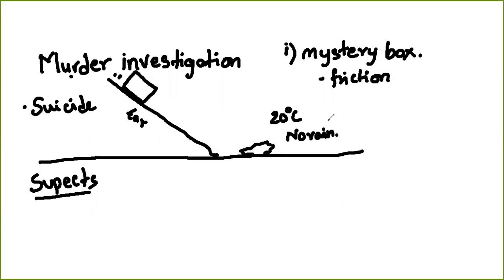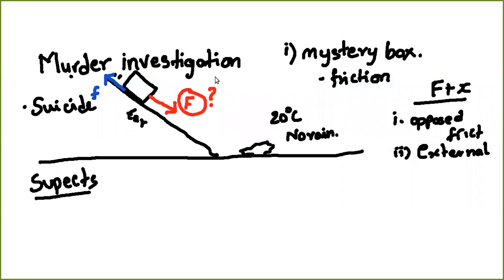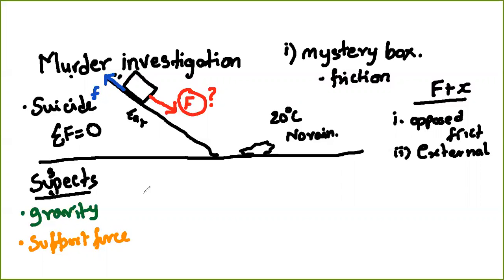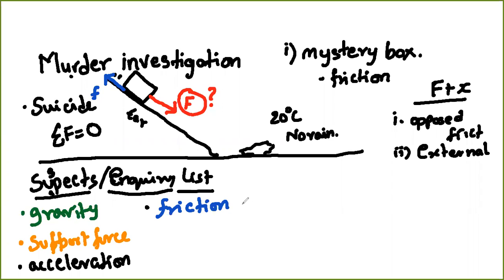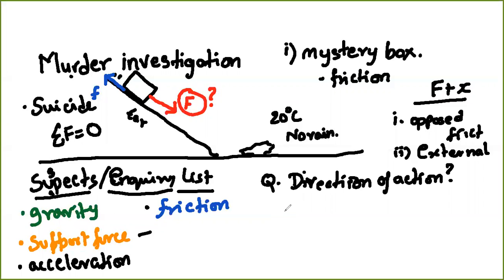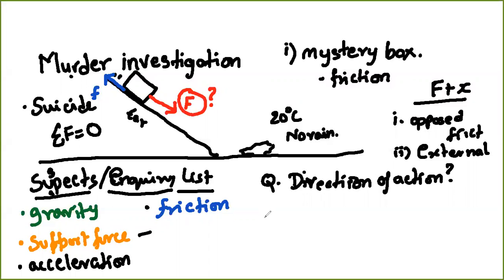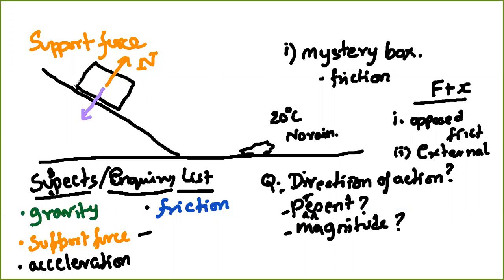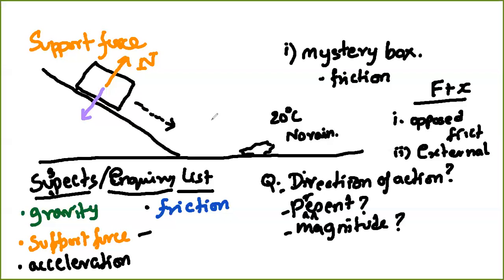SL05: A Murder Investigation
Our beloved mystery box has suffered an untimely death! The class becomes an investigation team that promises to reveal the perpetrator of the crime but how? We use the laws of Physics and simple logic to crack the crime but many obstacles stand in the way. From unrelenting time to the dodgy and powerful forces that try to lead us astray... Can class 8 of 2020 solve this dastardly crime?